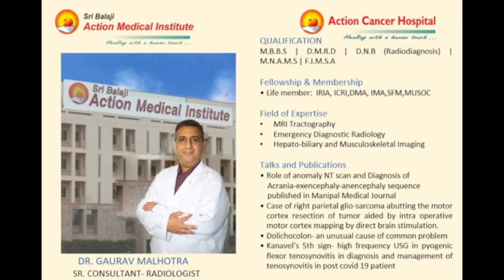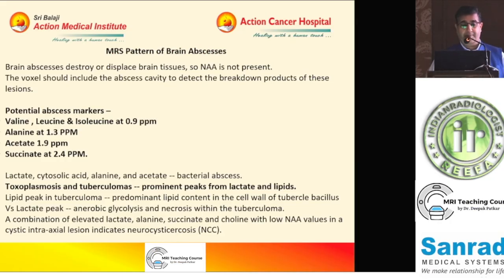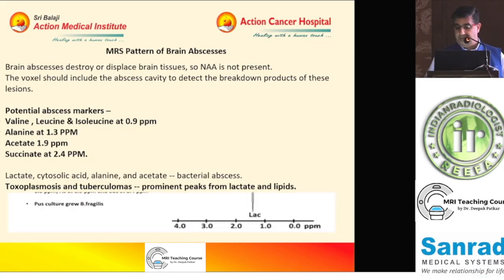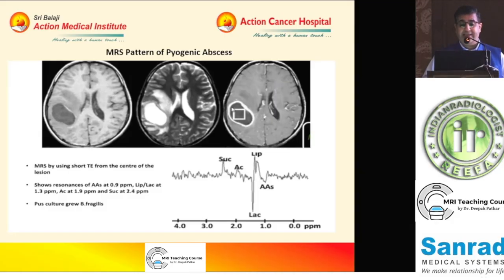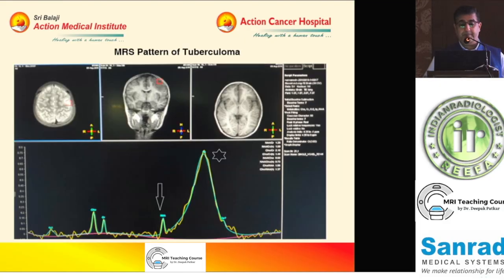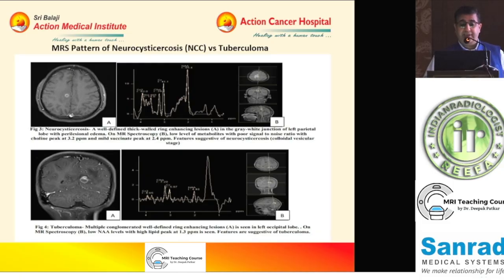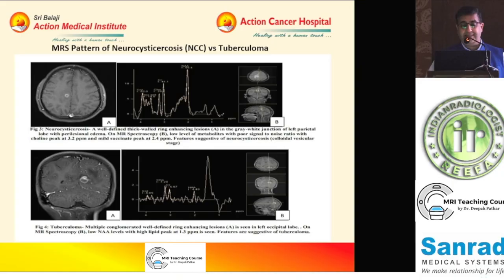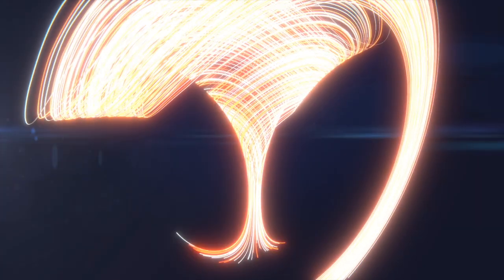Gaurav Malhotra | MR Spectroscopy in Brain Infections